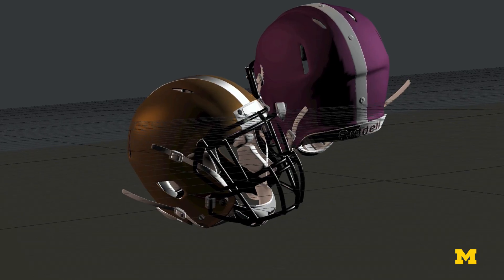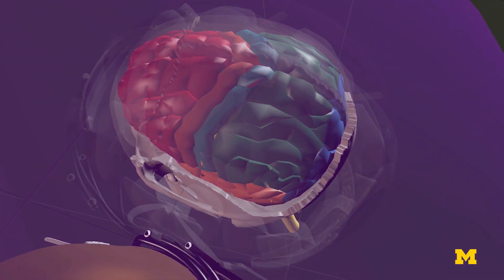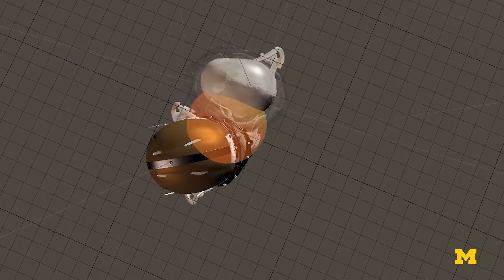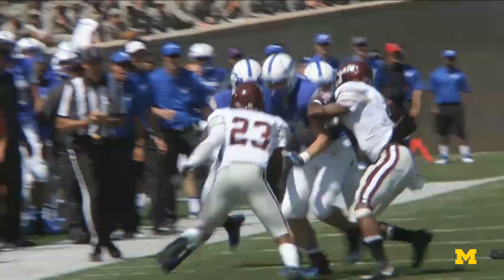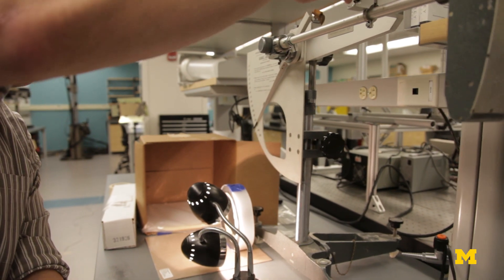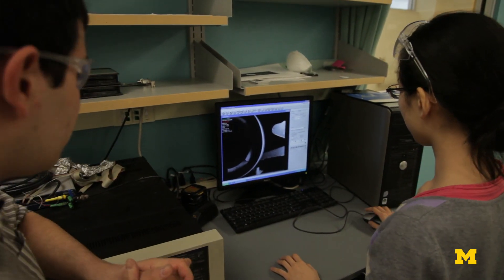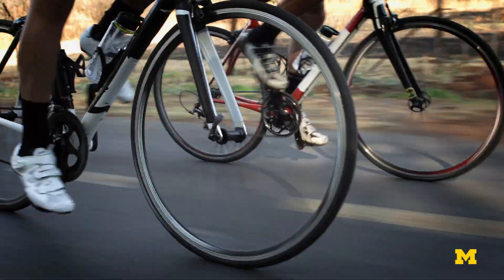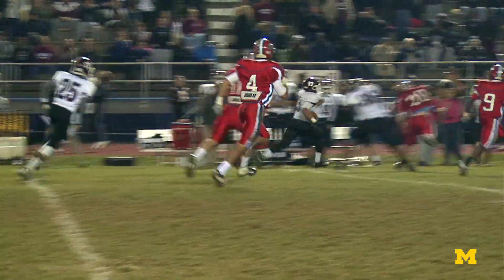Improved Helmet Design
A new football helmet design aims to blunt some dangerous physics that today’s models ignore. Current helmets are made to reduce the peak force of an impact and prevent skull fractures. They do that well. But they don’t actually dissipate the energy of a collision. They leave that to the brain. The new Michigan Engineering system, which is partially funded by the NFL, could lead to a safer helmet.

The system is made of three layers. The first two convert the frequency of the incoming pressure wave from the hit into another frequency that the third layer can grab hold of and dissipate through vibration.

“You can dissipate energy by fracture and plastic deformation and that’s sort of the idea with a bike helmet,” said Ellen Arruda, a professor of mechanical engineering and one of the leaders of the project. “If you’re wearing it and you fall and you hit your head and the helmet cracks, you dissipate energy and it protects your skull and protects your brain. You throw it away and you get a new helmet. That’s not a practical solution in a football game. We designed our helmet to optimally dissipate the energy of an impact, every time it’s hit. Not just once, but every time.”

Ellen Arruda is a professor of Mechanical Engineering and Macromolecular Science and Engineering at Michigan Engineering. She studies the mechanical behavior of materials including polymers, elastomers and soft tissue; tissue engineering of tendon and muscle constructs; constitutive modeling of growth, remodeling and functional adaptation in soft tissue; deformation mechanisms in polymers; crystal transformation mechanisms in semi-crystalline polymers; split Hopkinson pressure bar testing of polymers and elastomers for high strain rate applications including crashworthiness in automotive applications.